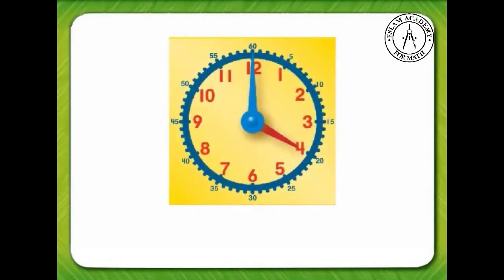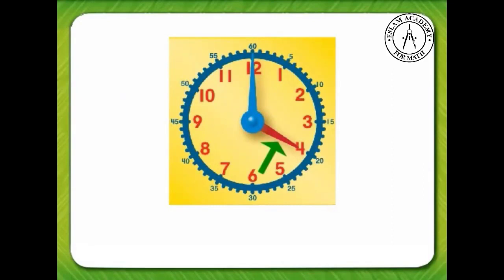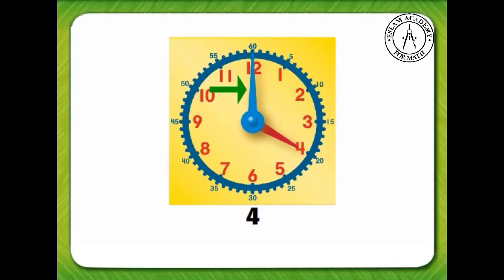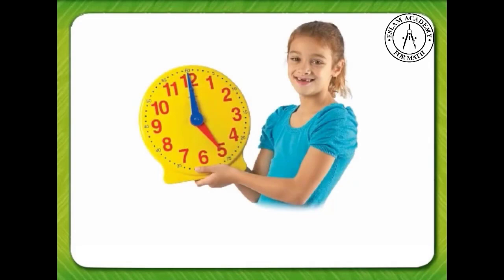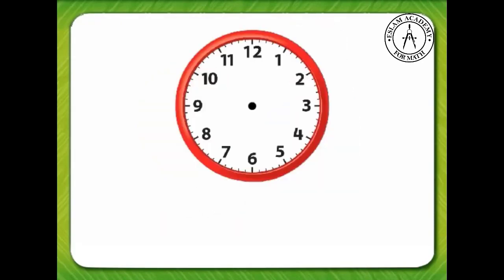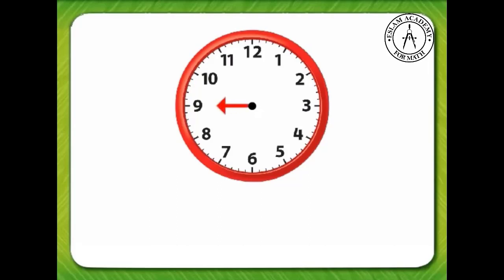10-1 Time to the Hour - Part 1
Grade 2
Chapter 10 - Time
Lesson 1 - Take a Survey